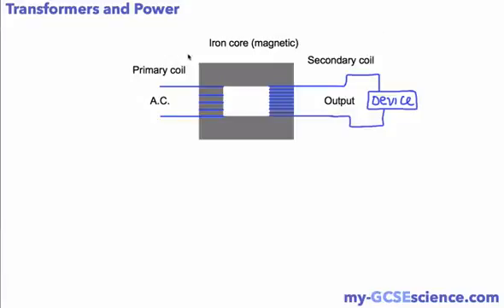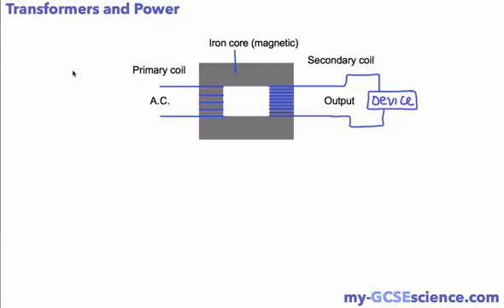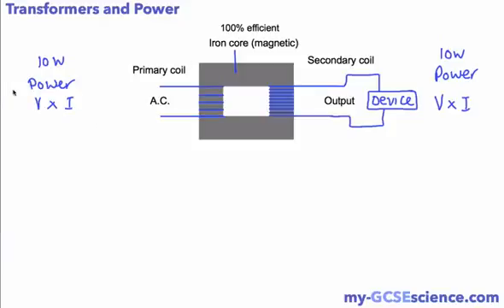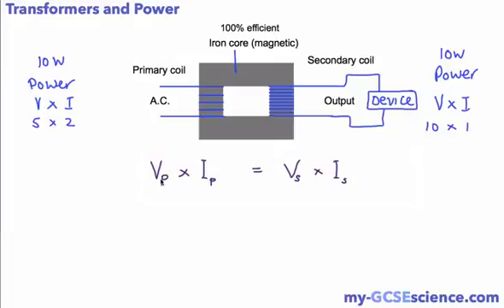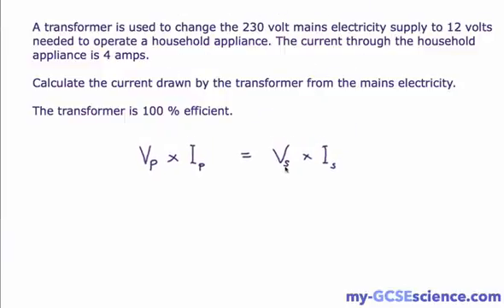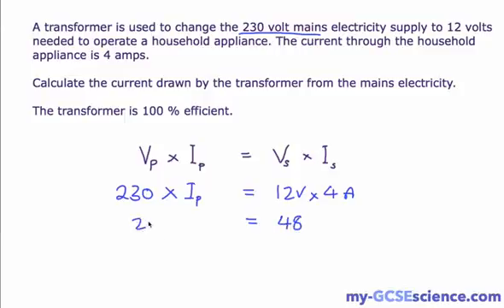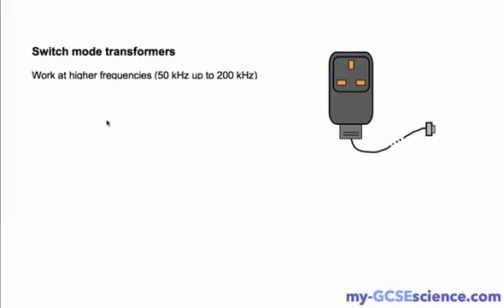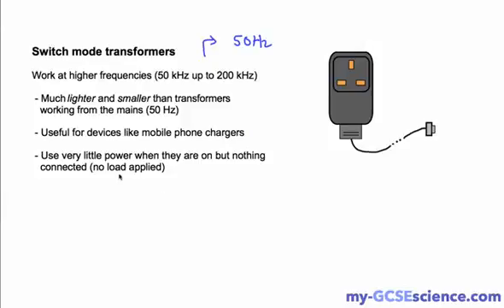19 transformers and power